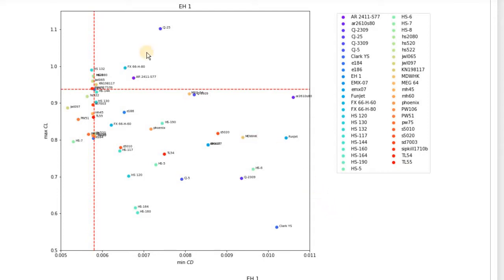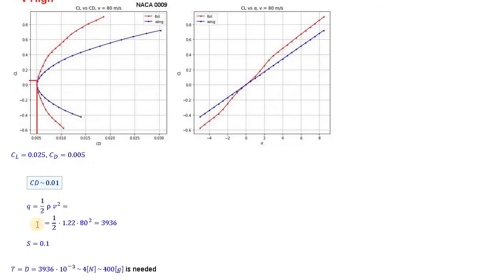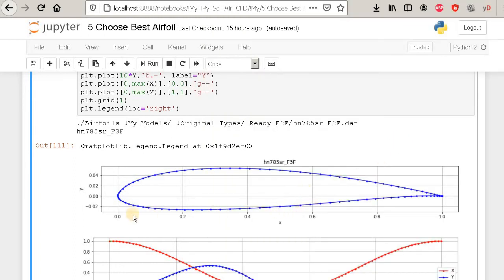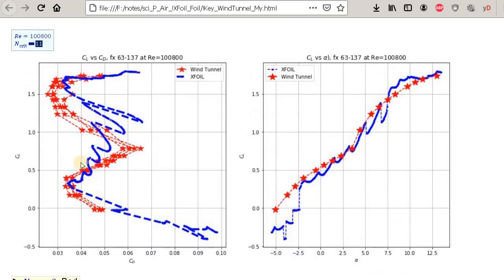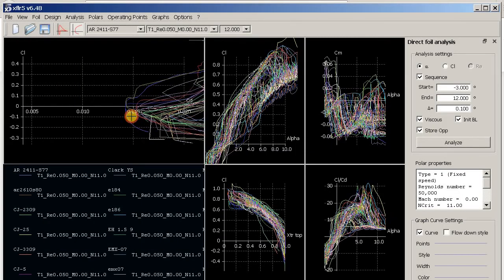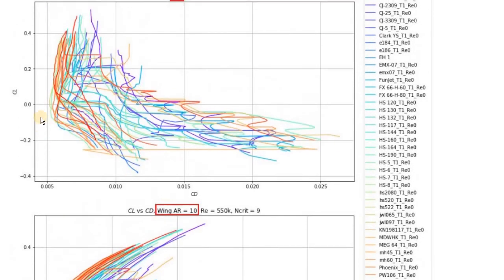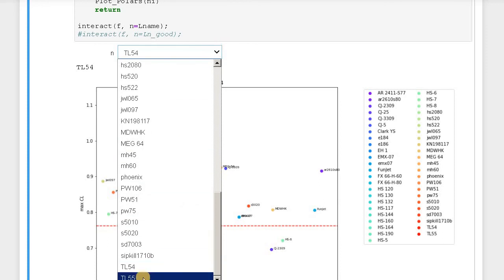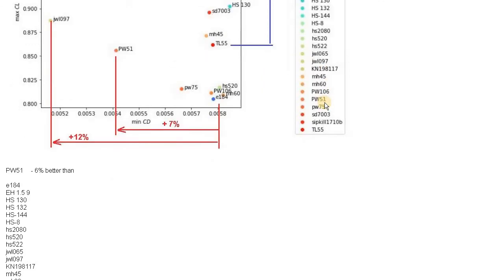Choosing the best low Re Airfoil for the Flying Wing UAV P.1.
In this video we are going to compare 47 proven low Reynolds number airfoils for a Flying Wing or Tailless airplanes.
The objective is to find an optimal airfoil for high flight efficiency at the cruise speed and maximum lift coefficient at low speed.
The best airfoils for our purpose were selected: PW51 and JWL-097 .
Good results were also shown by HS-132, HS-144, hs520, hs522, KN198117, mh45, mh60, PW106, sd7003, sipkill1710b and TL55 airfoils.